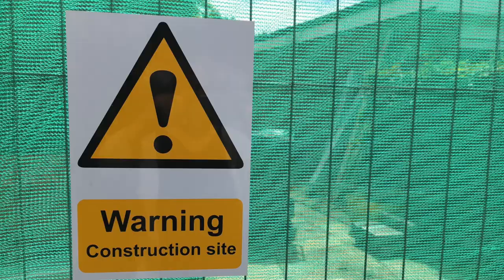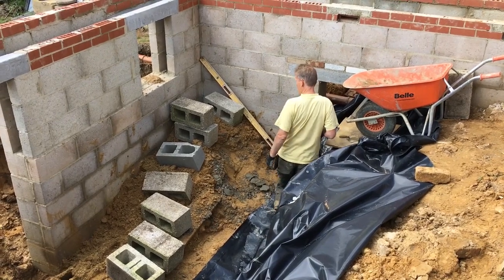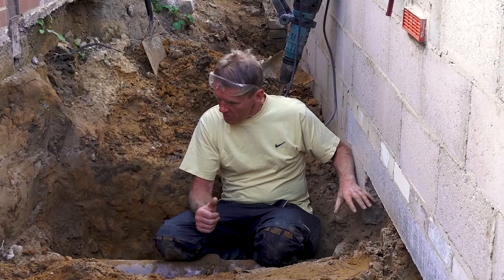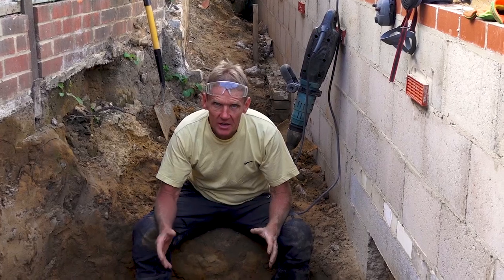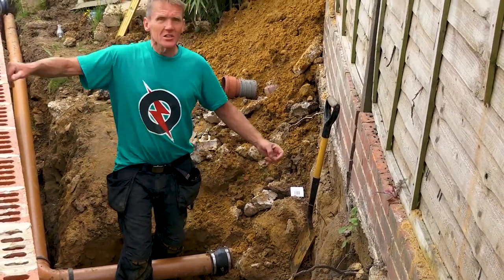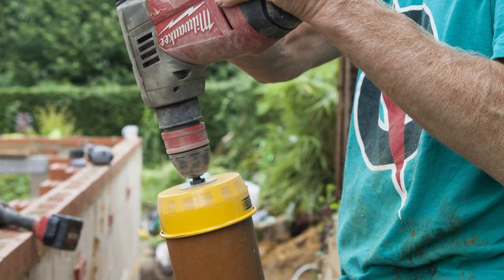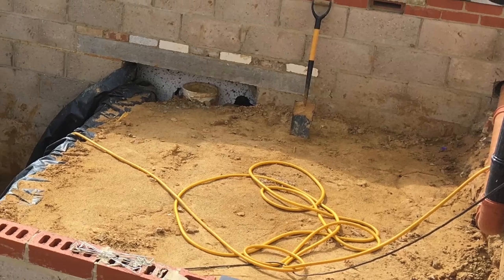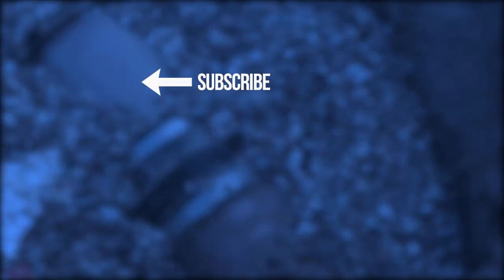The Nightmare of Moving Drains & Sewerage Pipes | Extension #2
Roger Bisby shares the trials and tribulations of moving drains in the second episode of The Extension project.

Builders will often tell you that the hardest part of a job is the bit in the ground. In my case this was true. The ground was made up with rubble, there were two drain runs and manholes to be removed and relocated.

Thames Water won't let you use indoor manholes because they need to get in there and pressure jet. The drains also have to be clay. I had to dig them out and build new manholes in a day so I could keep all the houses on the services.

Relocating the drains was the hardest day's work I have done for ages and there was no time for filming so excuse the brevity of this video. I kick myself now but at the time I didn't need any more complications.

I'm happy now we are out of the ground. I spent far too long thinking about how I was going to do that part of the job, even on holiday I was thinking about it and maybe that was a good thing because my plan went like clockwork.

For more information on relocating drains and relocating manholes in the UK,

The following advice is particularly relevant:
Why do I need to think about underground drainage?

You may have to change your plans to suit the depth and location of the underground drain or sewer that you intend to connect to.

If you intend to build over or close to a public sewer, you will require written agreement from your sewerage undertaker, so you should consult the company at the earliest planning stage of your building work.

Building over an existing drain or sewer can damage pipes, so that they leak or block, potentially leading to odour nuisance, health problems and environmental damage. It also makes it more difficult, time consuming and expensive to clear blockages and repair or replace faulty drains. So if there is an existing drain below, or close to, your proposed extension, it may need to be moved or protected, which is likely to increase the cost of your project.

The route of the drain should avoid obstructions (eg. ponds or outbuildings) and keep away from foundations, so may need to be longer and have additional access chambers, rather than running in a straight line. Approved Document H gives guidance on additional measures needed where drains have to run close to foundations.

In order to carry the flow and to avoid blockages, the drain or sewer that you intend to connect to generally needs to be at least 0.8m lower than the ground floor level. If it is less than this, you should seek advice from a builder, architect or drainage engineer.